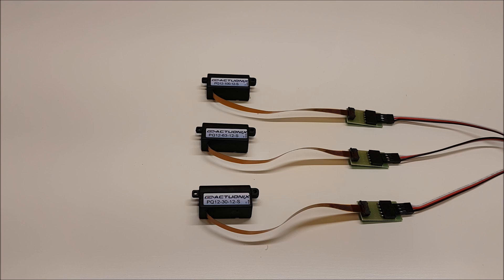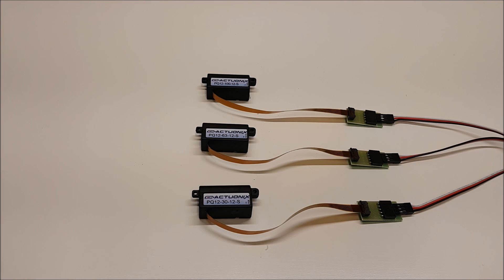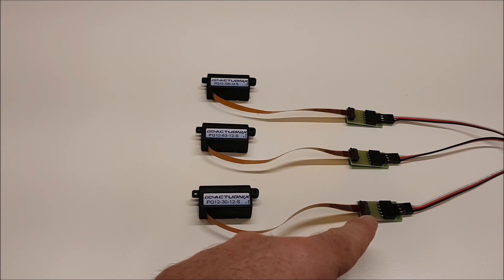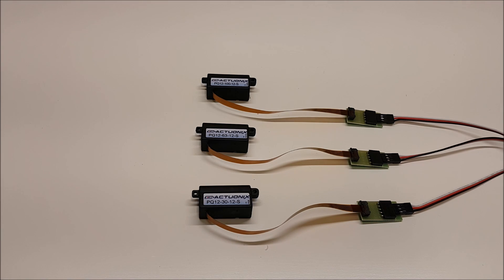PQ12-S Micro Linear Actuator Product Overview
The PQ12-S features internal limit switches that will turn off power to the motor when the actuator reaches 1mm of the end of stroke. Internal diodes allow the actuator to reverse away from the limit switch. The limit switches cannot be moved.

While voltage is applied to the motor power pins (2 & 3) the actuator extends. Reverse the polarity and the actuator retracts. This can be accomplished manually with a DPDT switch (latching or momentary), wireless controller, relay, or using an H Bridge circuit.

The PQ12 is an incredibly small linear actuator weighing in at 15g. It's size makes it an ideal device for robotics applications as well as other projects with tight space and weight requirements.

The PQ12-S comes in 6 unique models featuring:

Stroke length of 20mm (0.78")
3 gearing options for maximum forces between 18N (4lbs) and 50N (11lbs)
Available in 6V or 12V

For questions about our products or for help choosing the best actuator for your application, contact our sales department from 7:30am and 3:00pm Monday through Friday and we'll be happy to assist you.

All of our linear actuators come with a hardware kit to make mounting easy.